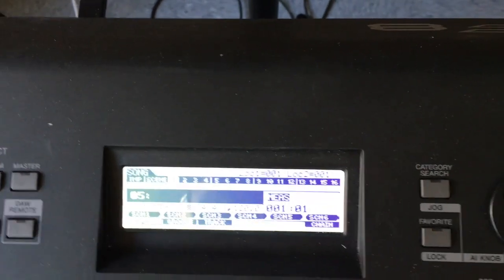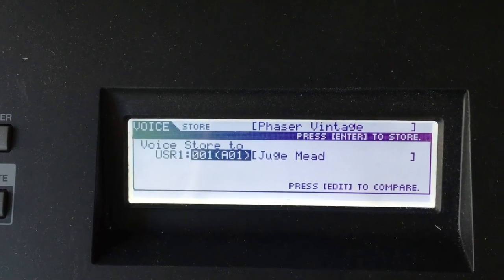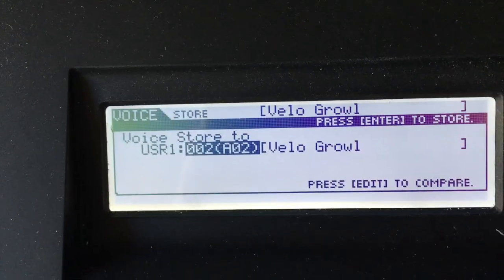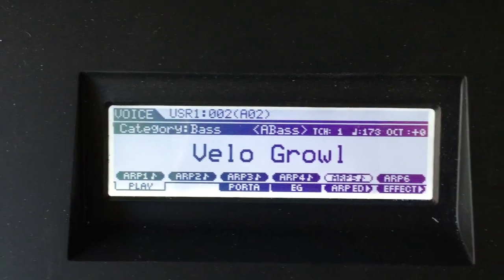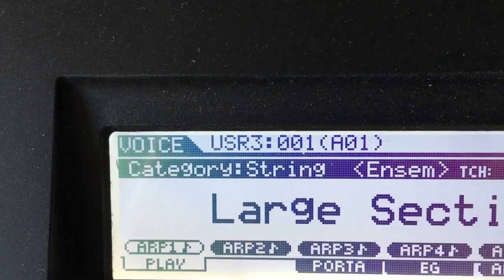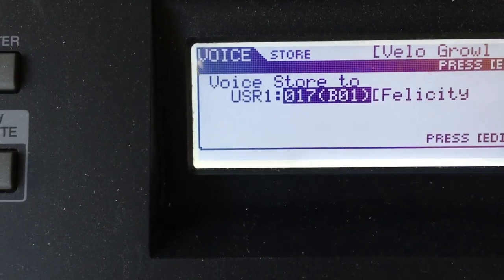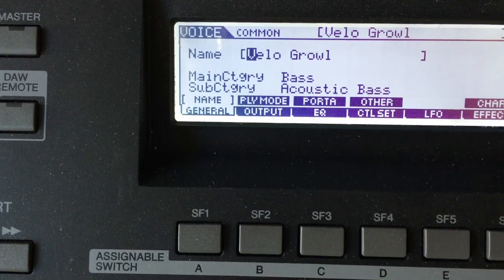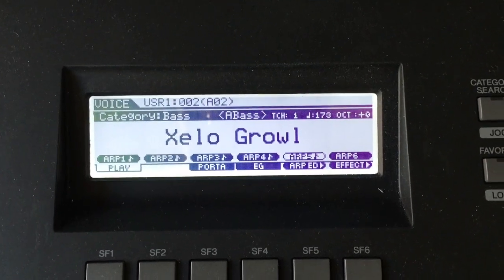Yamaha MOXF8 How to Save User Voices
This is a Yamaha MOXF8 "how-to" video showing how to save voices as "User" voices and how to access the voices quickly through the User Banks.  I also show you how to name or rename your preset voice or customized voice.  Please note that when I say the voices that come on the keyboard are "place-holders" for you to overwrite, I AM REFERRING ONLY TO THE USER VOICES that come on the keyboard.  The other voices cannot be overwritten.